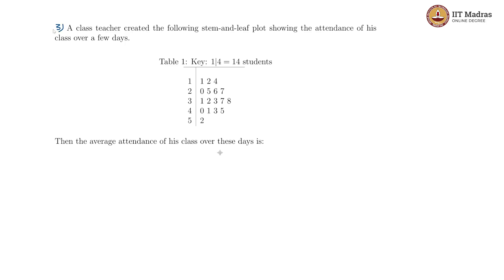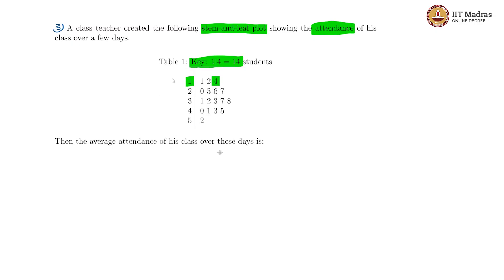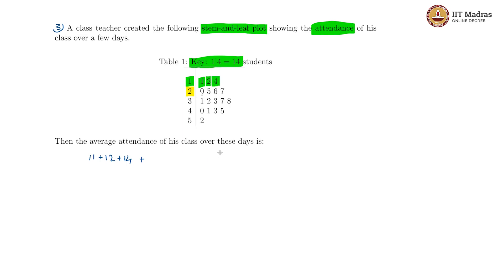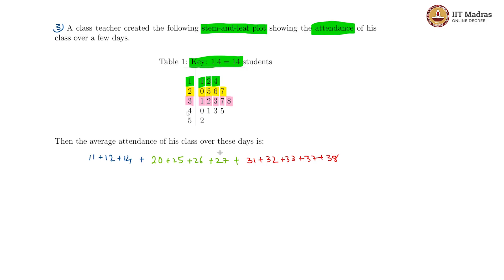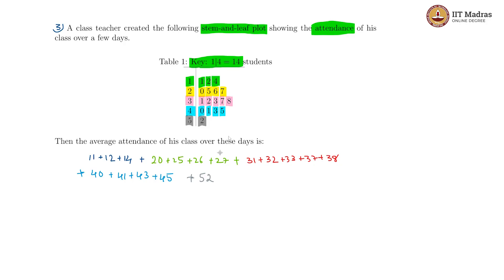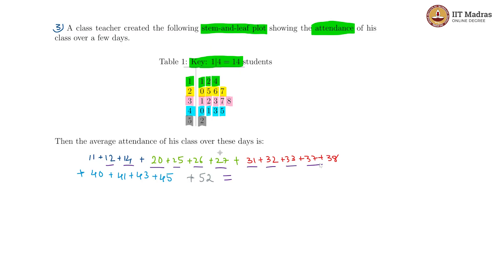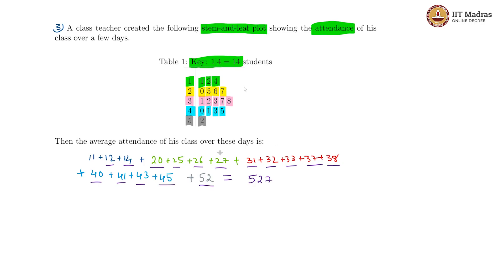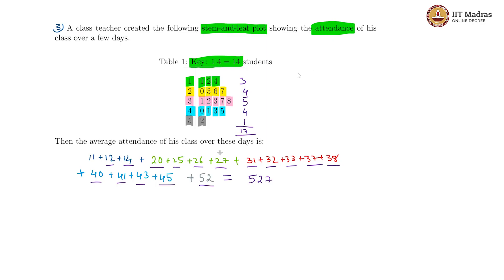Week 3 - Tutorial 3